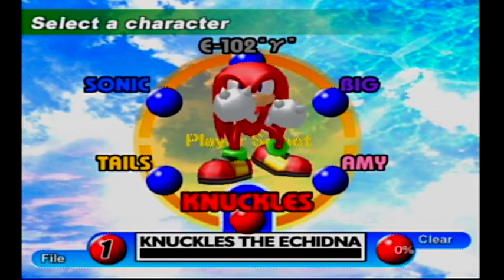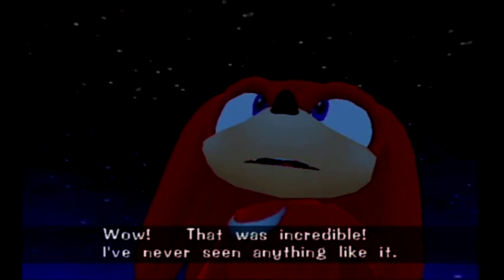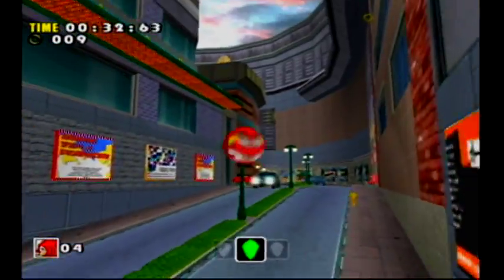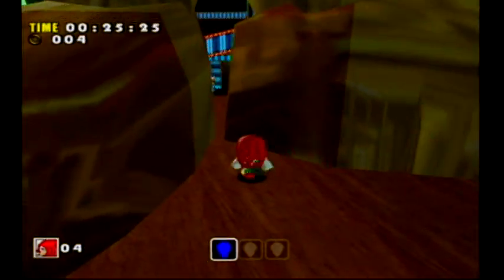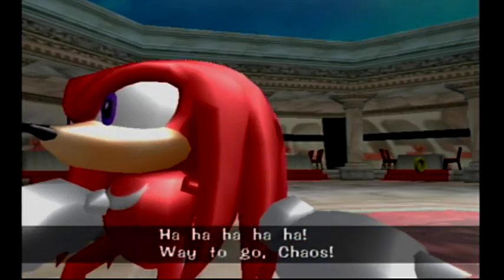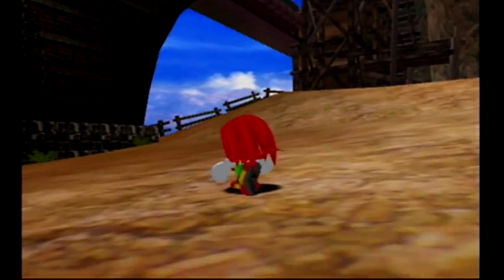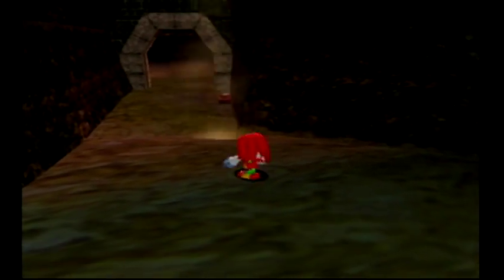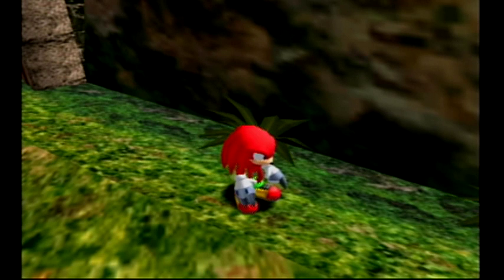Sonic Adventure part 10 Knuckles adventure & the Master Emerald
In this episode we start knuckles adventure to restore the master emerald and angel Island.